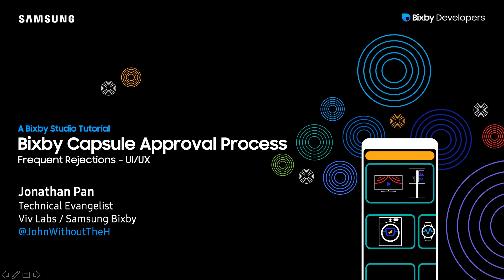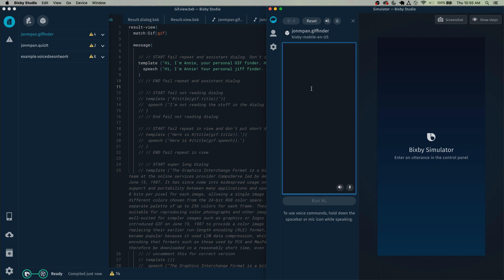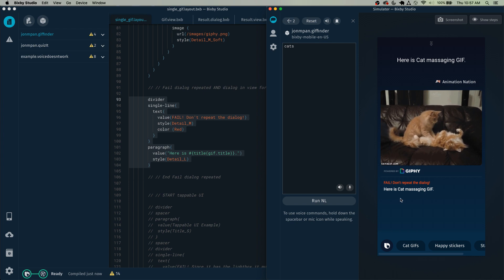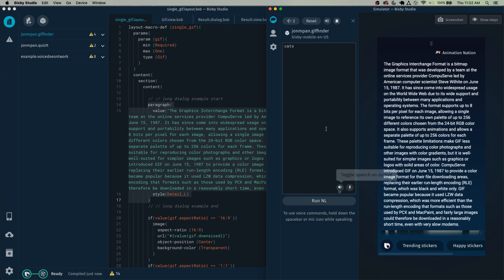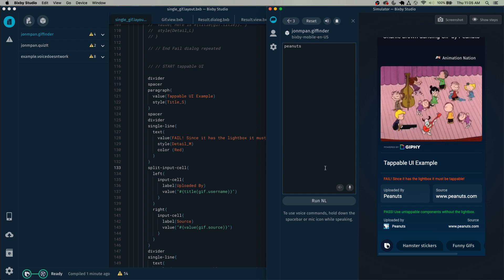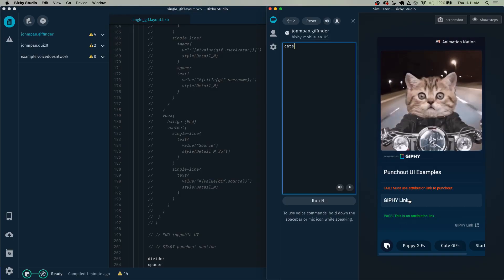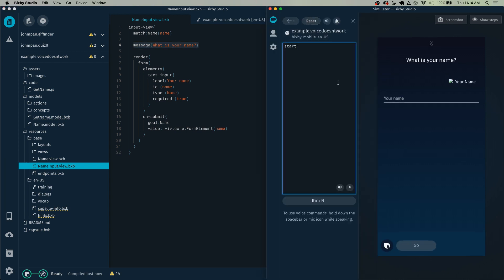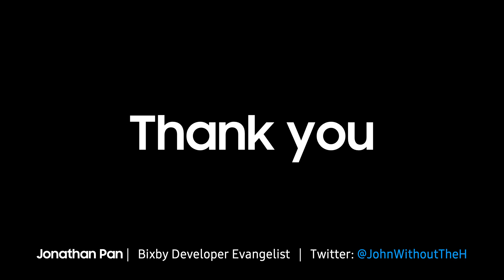Bixby Capsule Approval Process: Part 4 - Frequent Rejections - UI/UX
Capsules are frequently rejected for their UI/UX. Watch this to prevent your capsule from being rejected for its UI/UX.

This video is the 4th part of the Bixby Capsule Approval Process series.